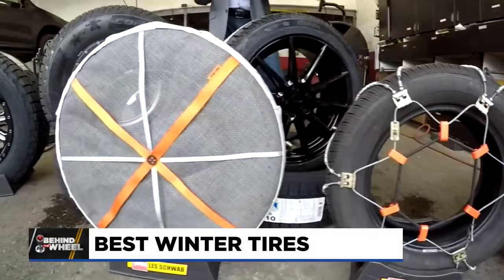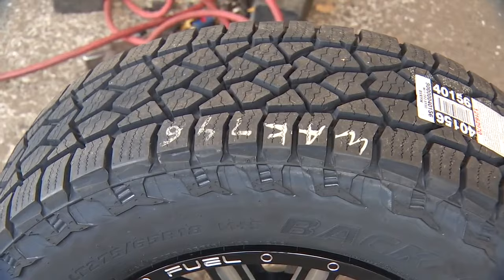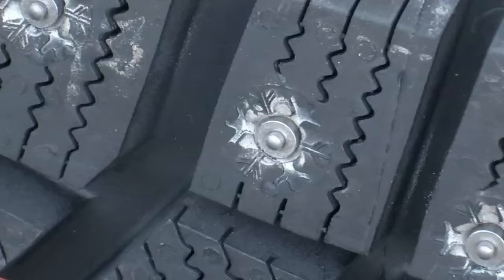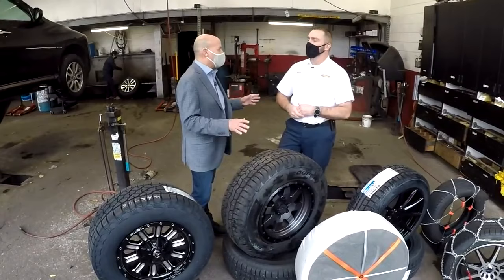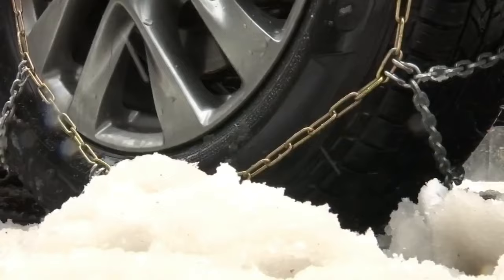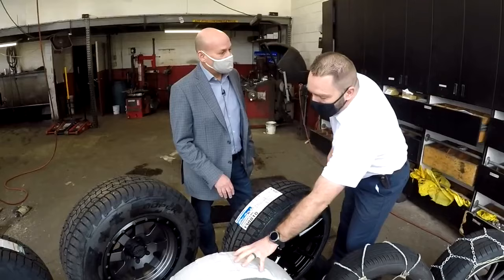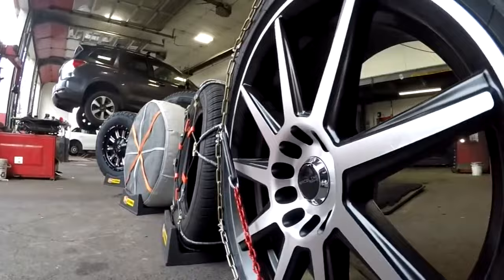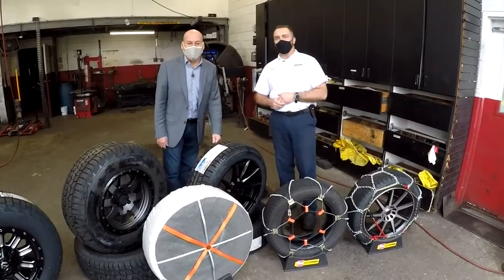Les Schwab breaks down the best traction devices for your car this winter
Some years in the Portland metro area we don't see any snow at all, but if we do, will you have the gear you need to drive through it safely?